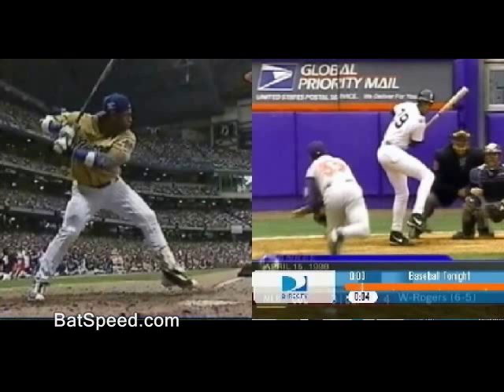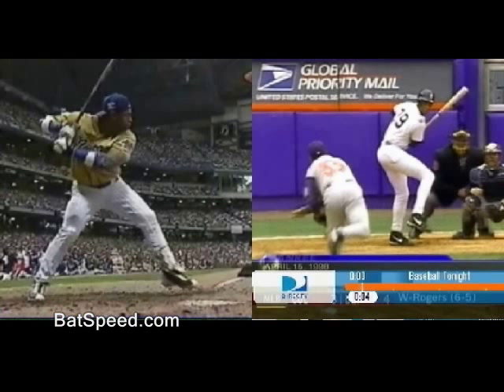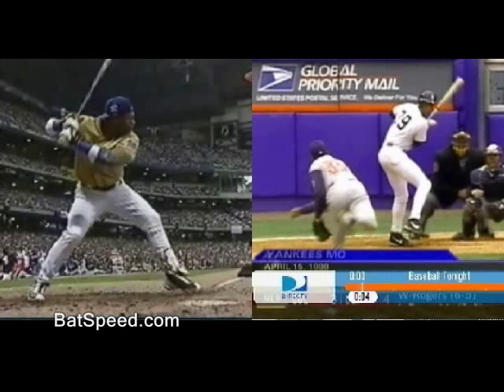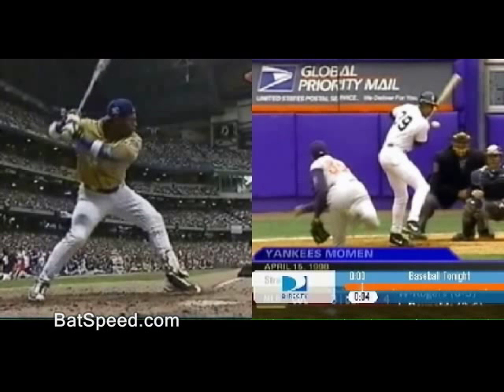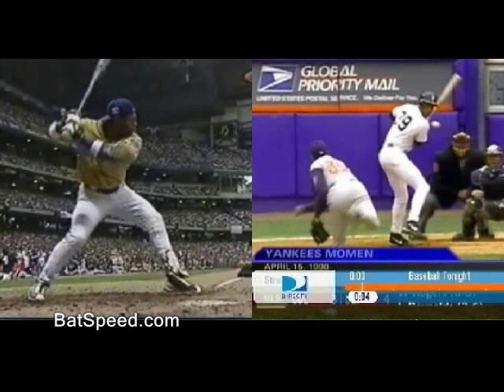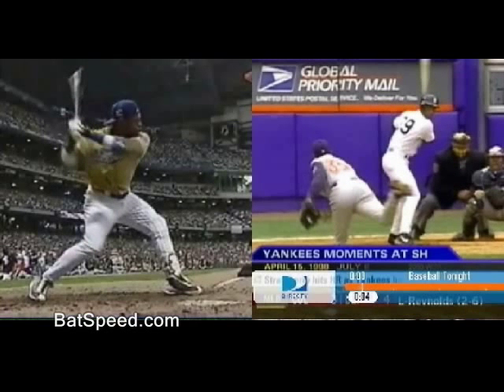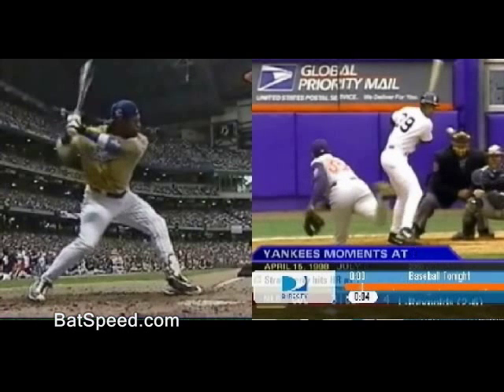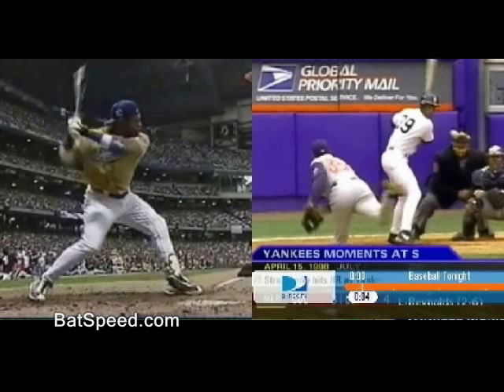Rotational Batting Mechanics (3) - Bat's Rearward Acceleration (PLT & THT)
Jack Mankin's video analysis of a side-by-side video of Sosa & Strawberry exhibiting rotational mechanics (PLT & THT)